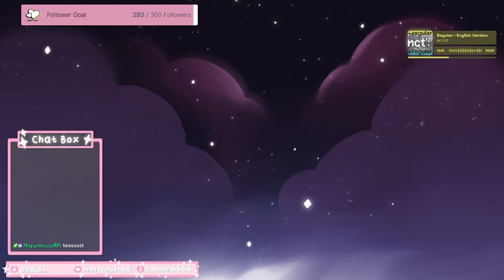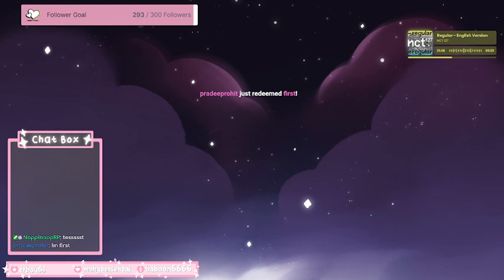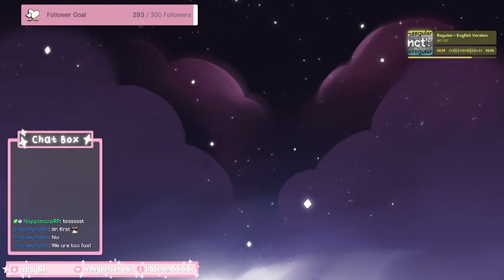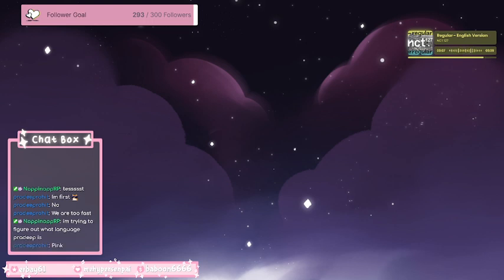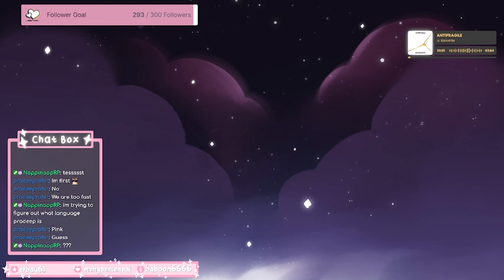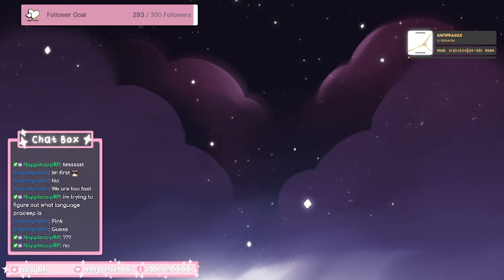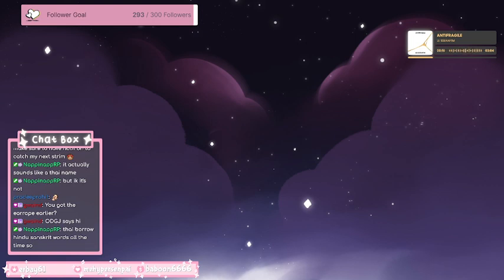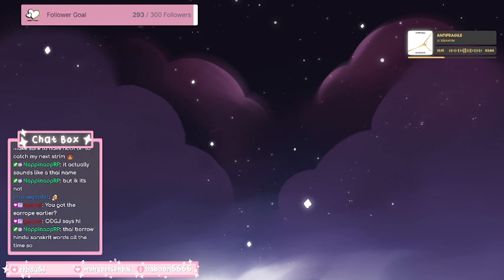(part 2) 🦄rhythm game in pc sucks ass but i will beat it surely 🦄!wishlist